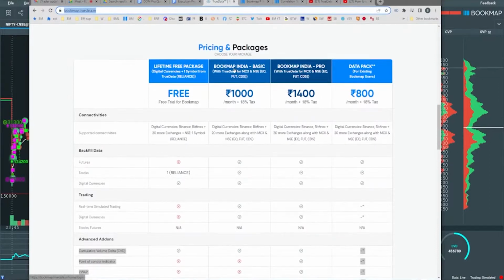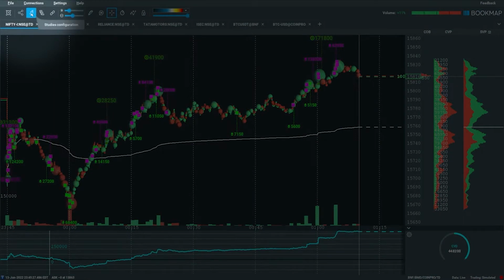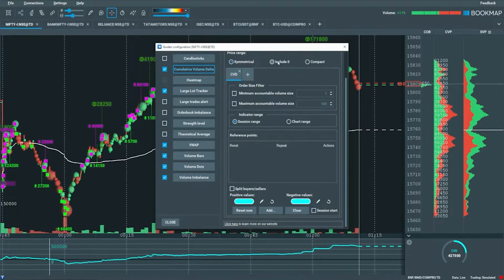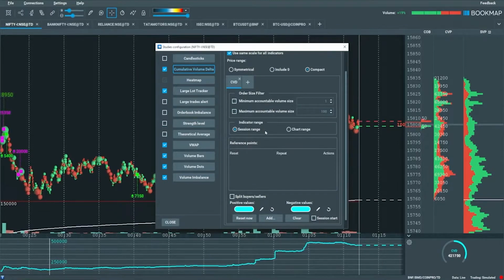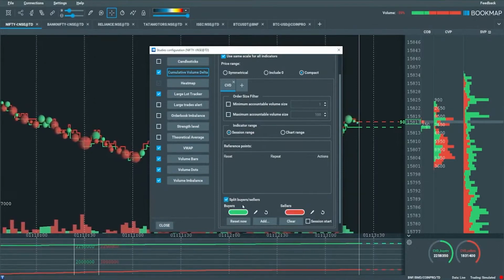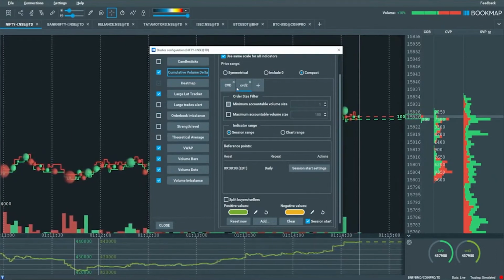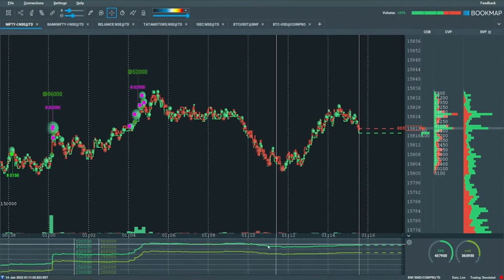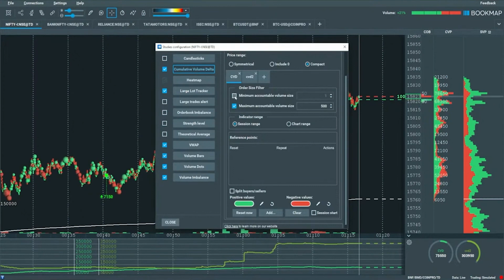How to enable advanced add-ons in TrueData Bookmap India subscription? Cumulative Volume Delta (CVD)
General Risk Disclosure Example: Futures and forex trading contains substantial risk and is not for every investor. An investor could potentially lose all or more than the initial investment. Risk capital is money that can be lost without jeopardizing ones’ financial security or life style. Only risk capital should be used for trading and only those with sufficient risk capital should consider trading. Past performance is not necessarily indicative of future results. A general overview of the add-ons with the Bookmap India packages. This video also explains the setup and usage of Cumulative Volume Delta (CVD).

RISK DISCLOSURE:
Trading Futures, Equities, and Digital Currencies involves substantial risk of loss and is not suitable for all investors. An investor could potentially lose all or more than the initial investment. Risk capital is money that can be lost without jeopardizing one's financial security or lifestyle. Only risk capital should be used for trading and only those with sufficient risk capital should consider trading. Past performance is not necessarily indicative of future results.